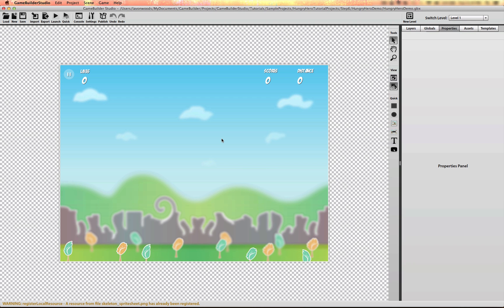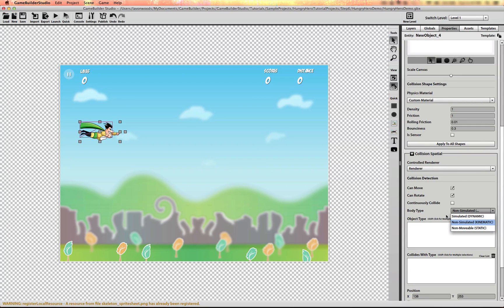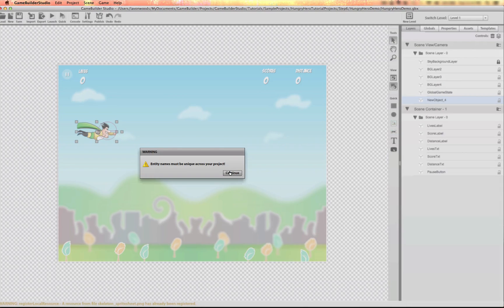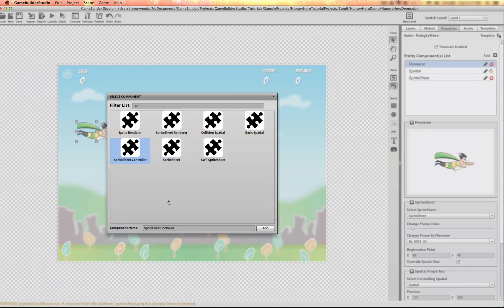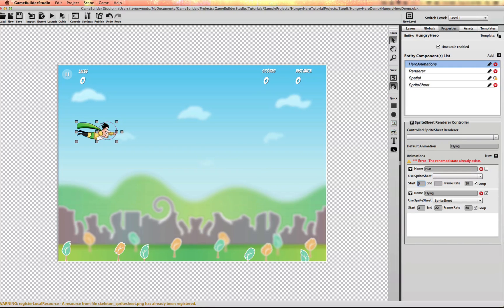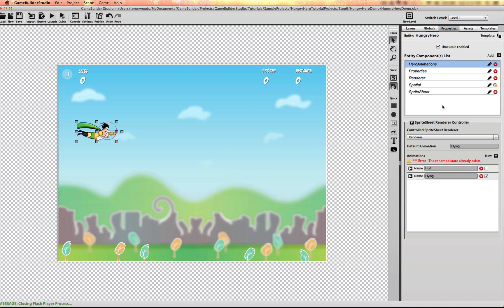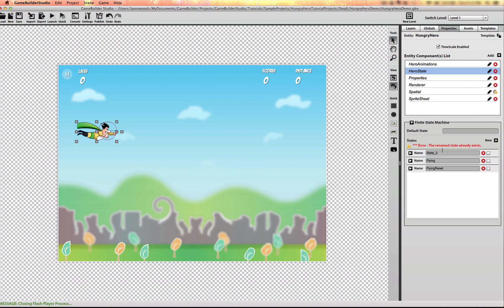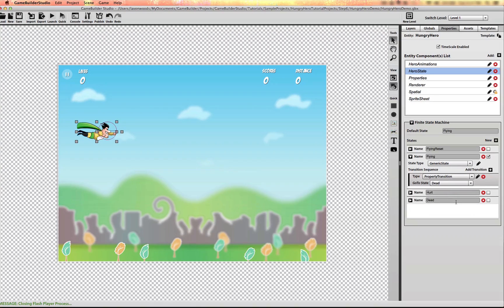Hungry Hero Pt.6: Hero Animations & State Changes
Learn how to animate the Hero character using the Texture Packer sprite sheet & Sprite Sheet Controller then tie those animations to state changes.